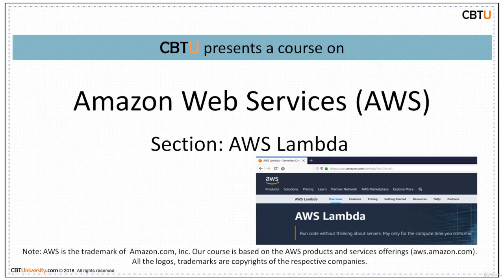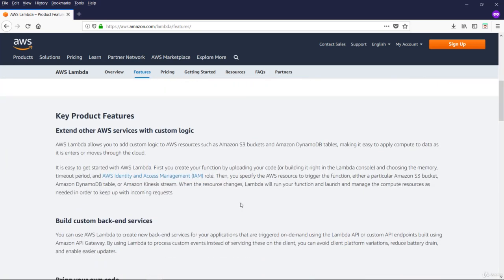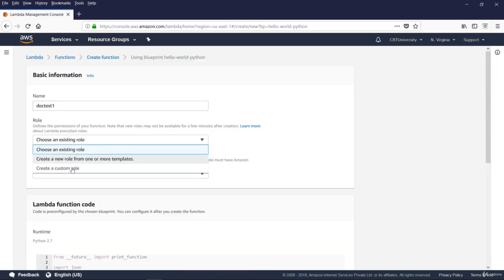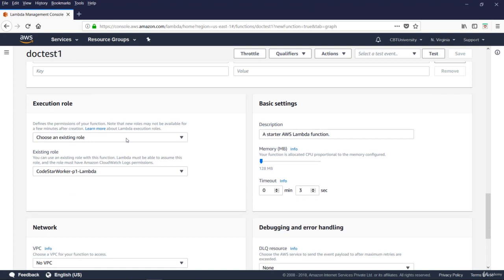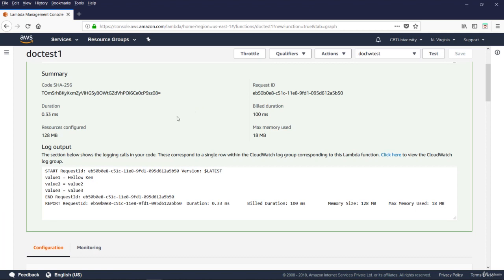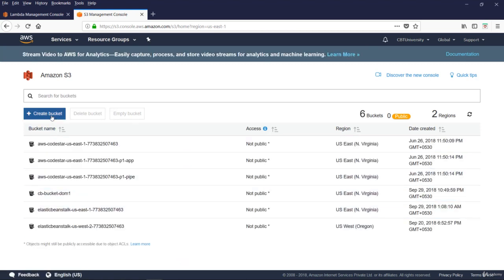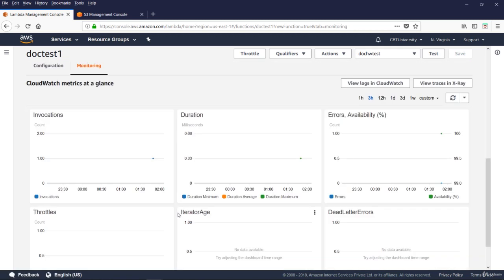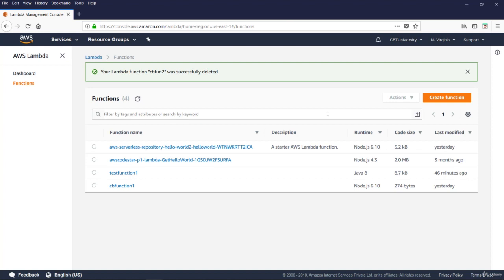15. AWS Lamda